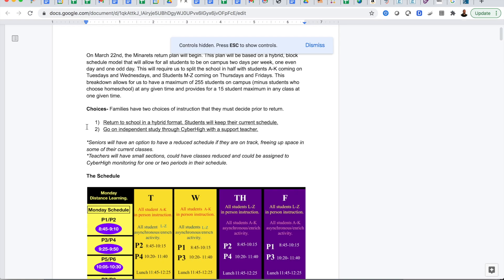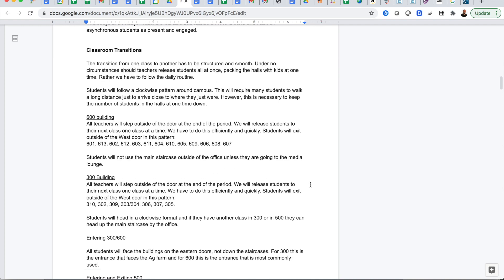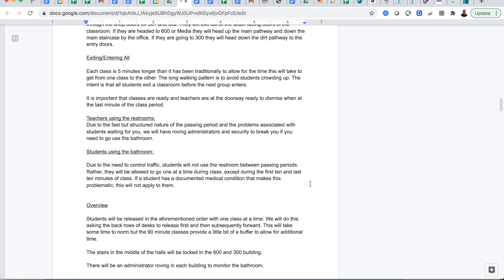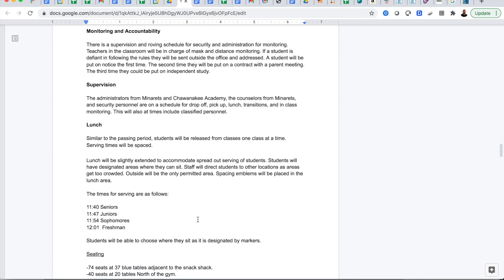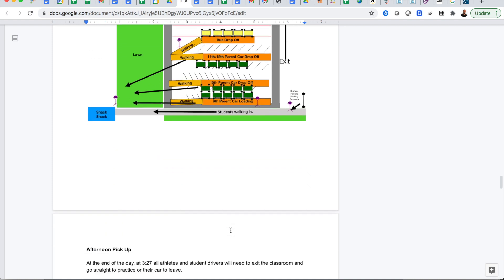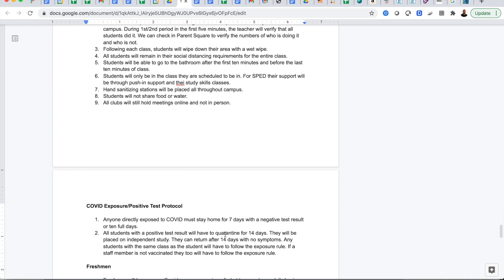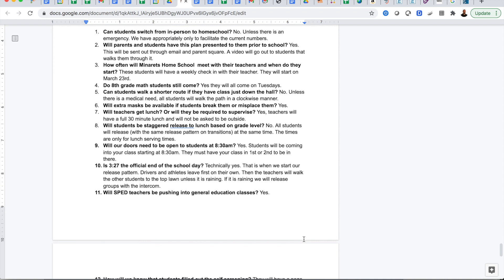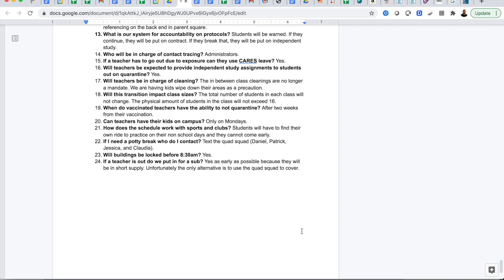Hybrid Return Plan Brief Overview